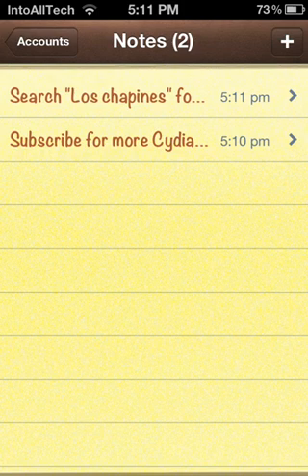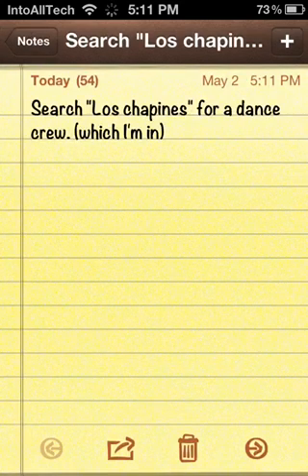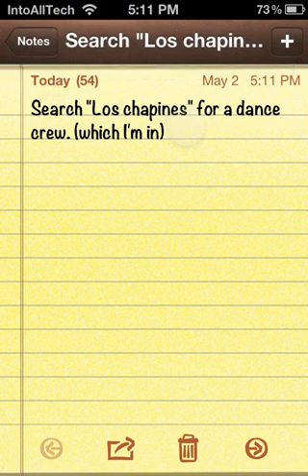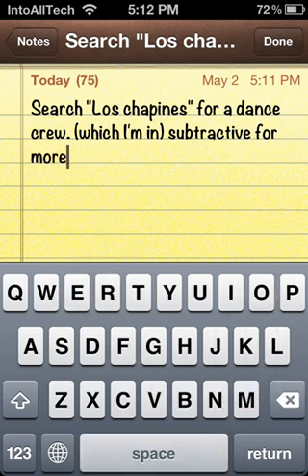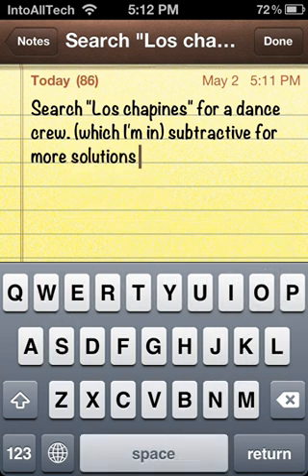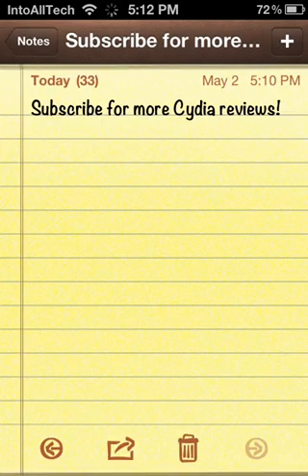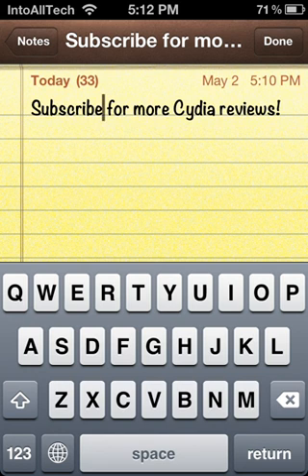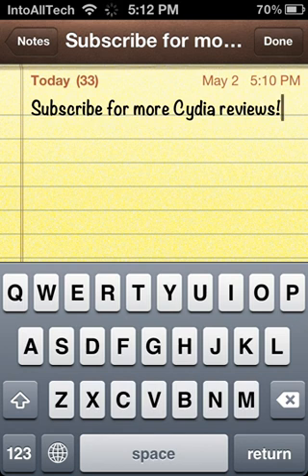Characount for Notes - Cydia App Review - CHARACTER/LETTER COUNT FOR YOUR NOTES APP!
Characount for Notes - Cydia App Review - COUNTS LETTER/CHARACTERS IN YOUR NOTES!

Cydia App: Characount for Notes
Price: FREE
Source: BigBoss
Developer: Snakeninny
Description: Adds a character count to MobileNotes.app No options to configure.

In this video i'll be reviewing 'Characount for Notes' a Cydia tweak app from the Bigboss source. Its FREE and it was created by Snakeninny. This app will simply keep count of how many letters you've typed in into your notes.